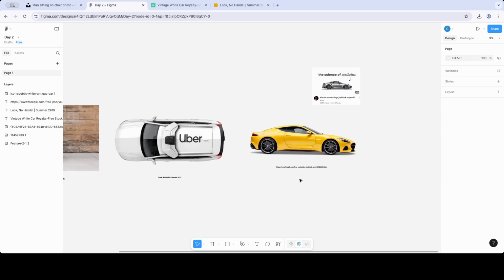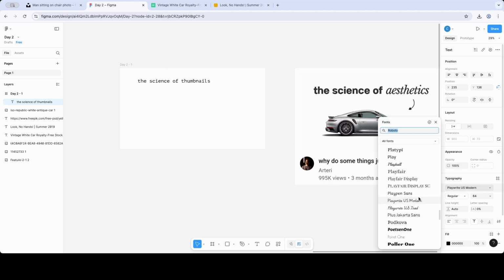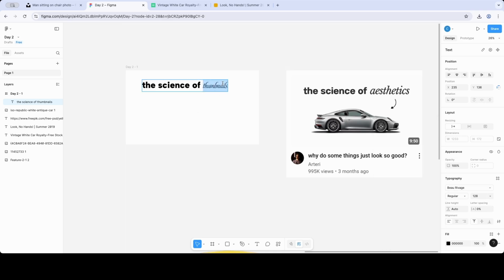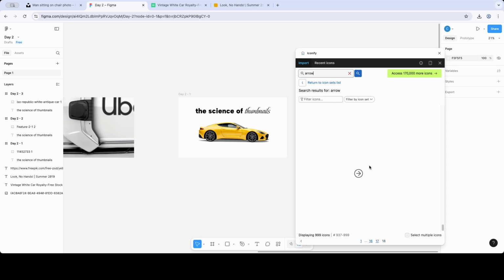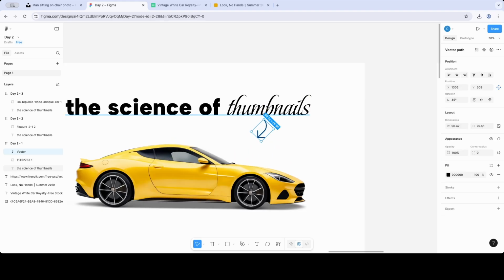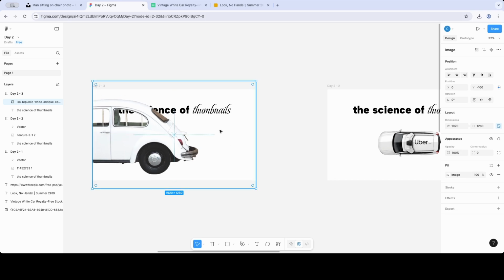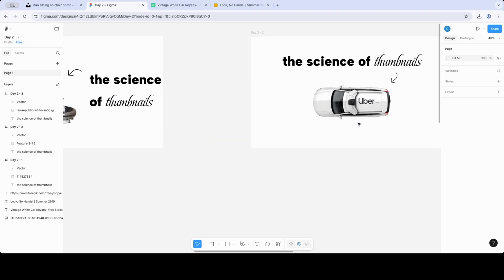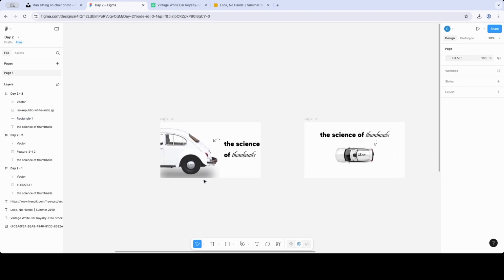why do some thumbnails just look so good?